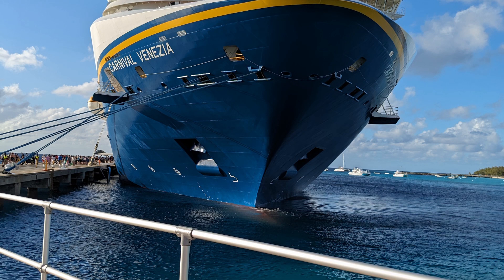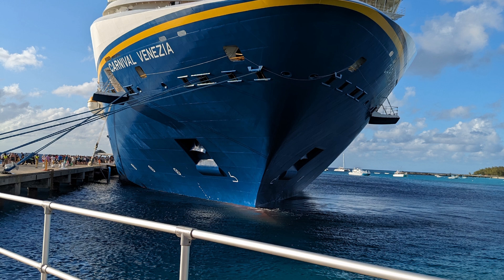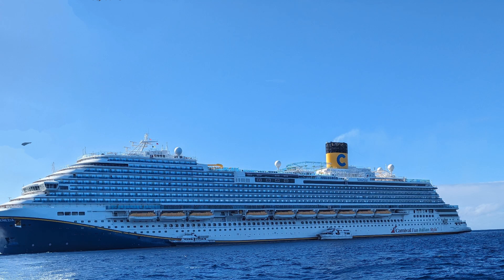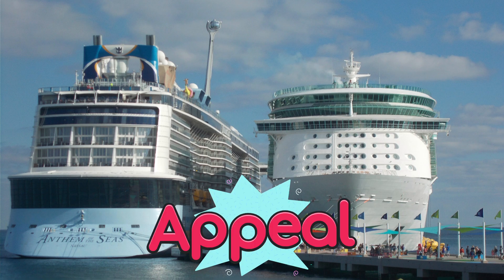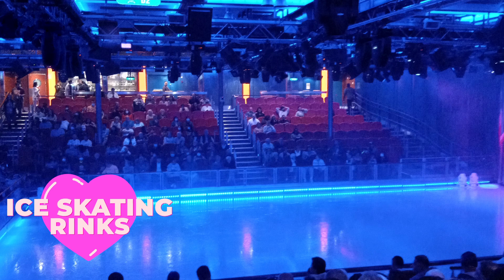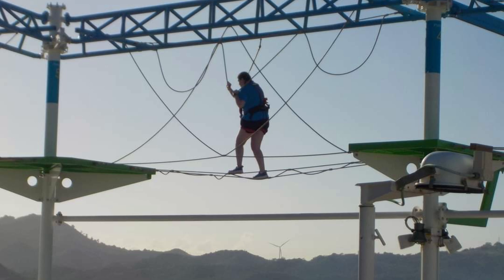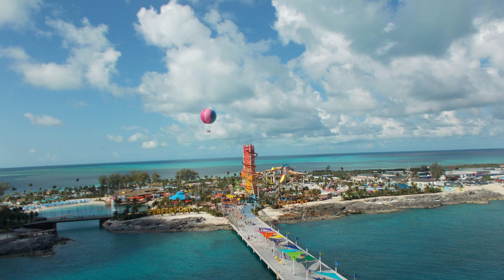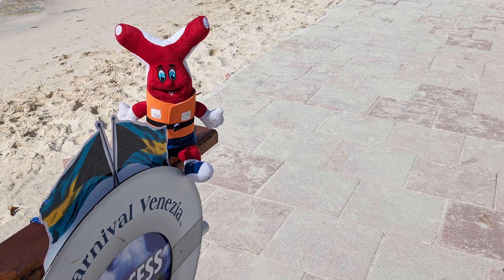Royal Caribbean VS Carnival Cruise Line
Trying to decide between the two cruise lines? I've been on both @RoyalCaribbean and @Carnival many times, here are my observations!